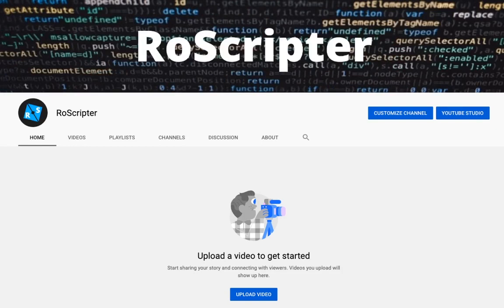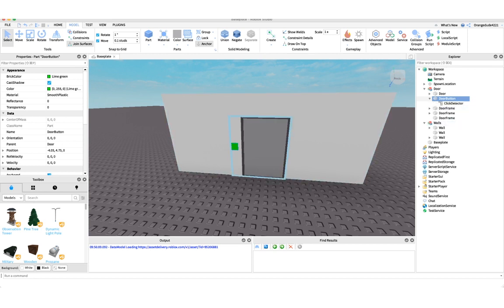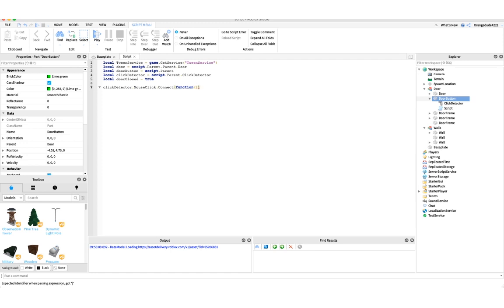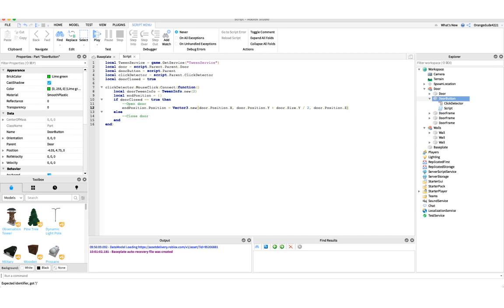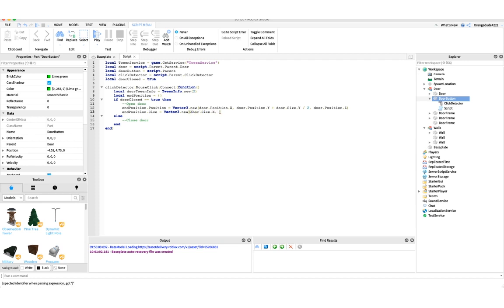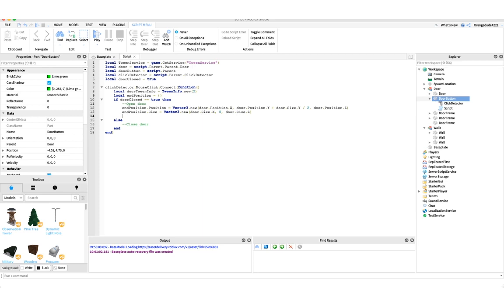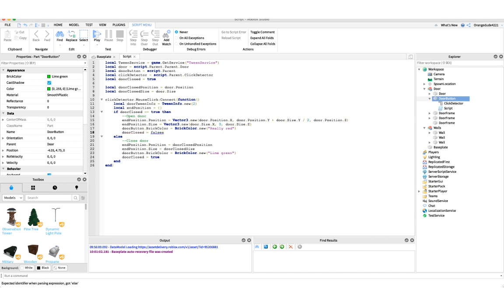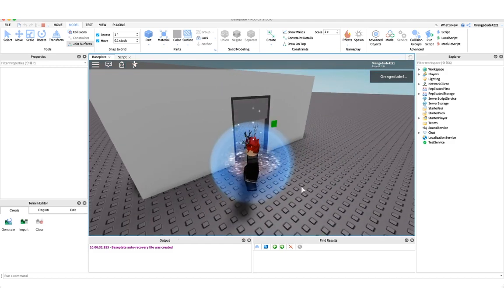Roblox Scripting Tutorial: How to Script a Door